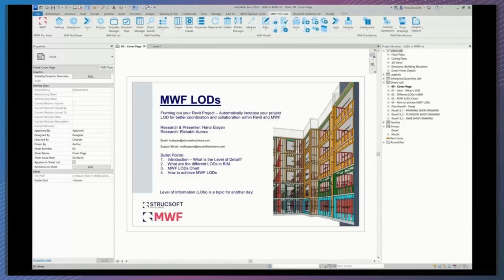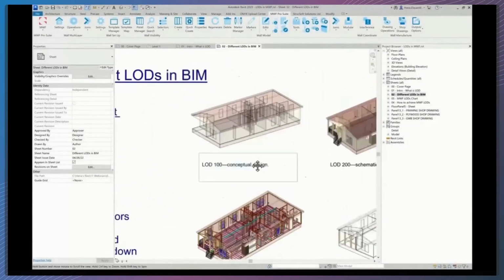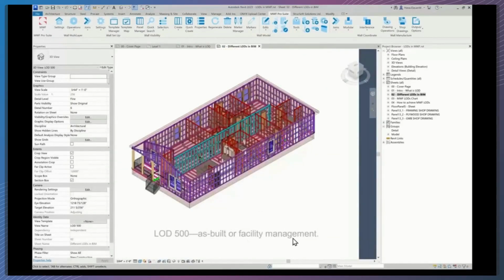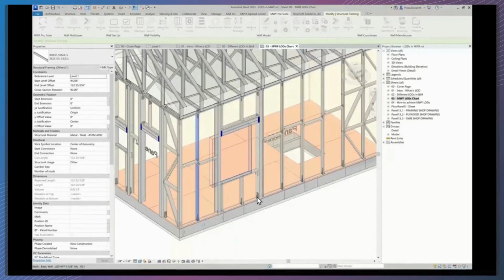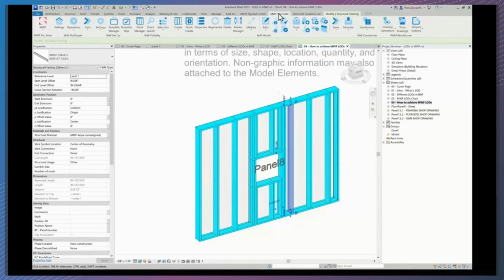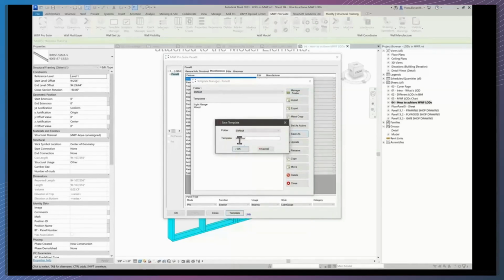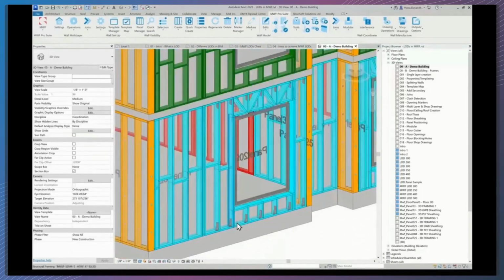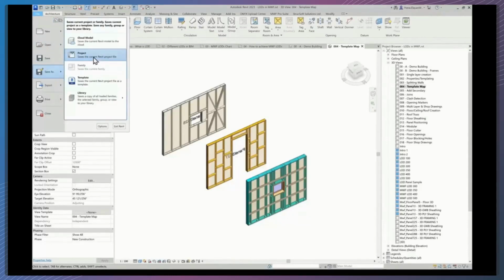Webinar: Framing Your Revit Projects: Automatically Increase Your LOD for Better Coordination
Join this unique session to discover how you can work faster and smarter in Revit with MWF framing software, while boosting your project's level of detail (LOD).

You'll gain an overview of MWF's key functionality, including its ability to streamline the design and fabrication of wood and metal framing in the Revit environment. If you are an engineer, designer, contractor, offsite builder, drafter or detailer, then you won't want to miss this insightful session.

▬ Strategic Partners ▬▬▬▬▬▬▬▬▬▬▬▬